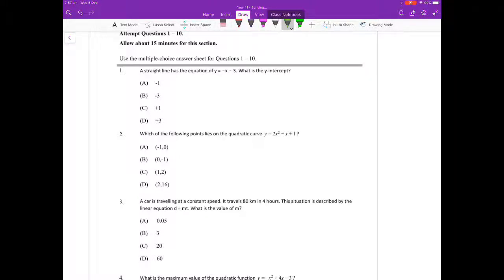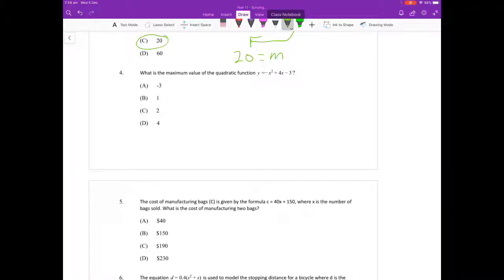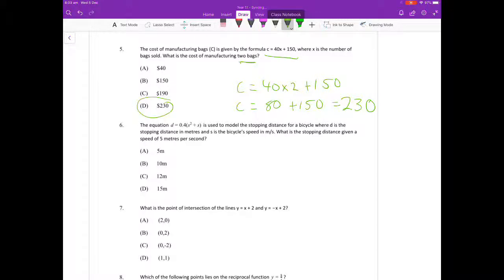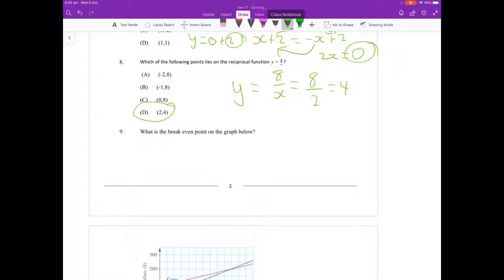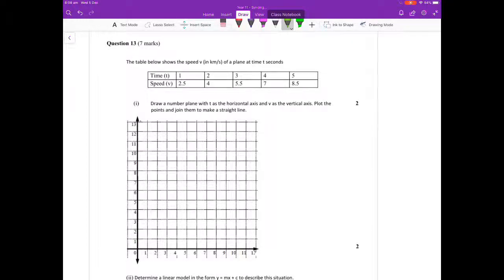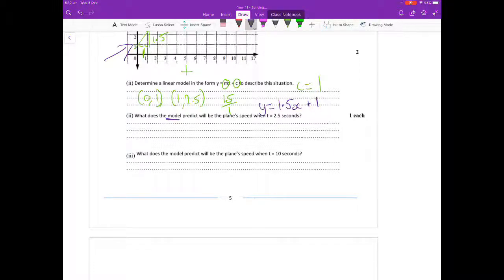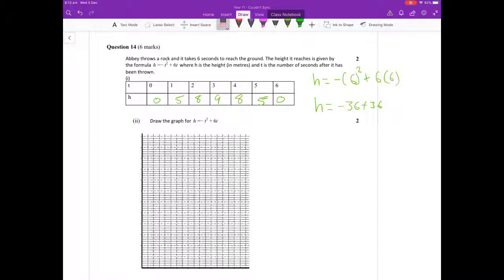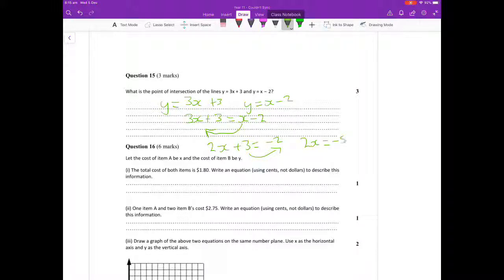Standard 12 task 1 Q1 to 15